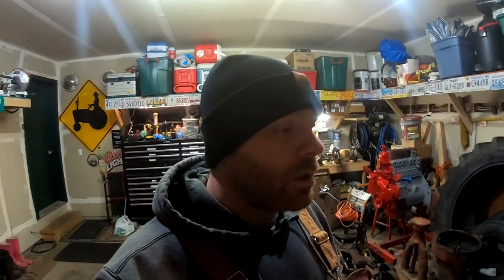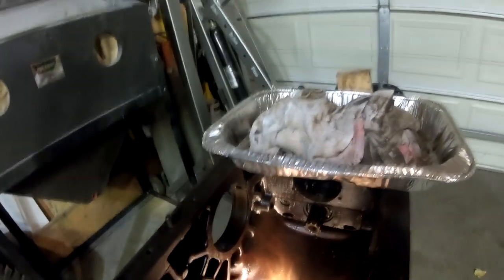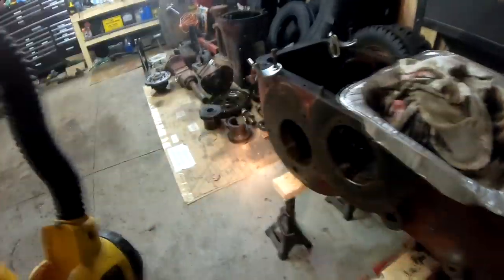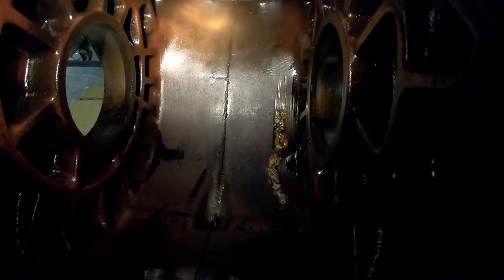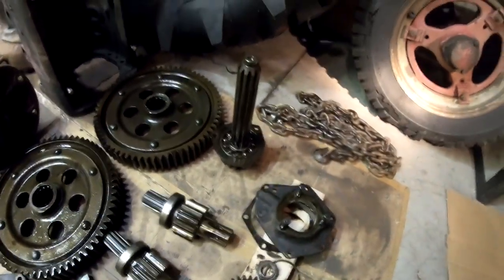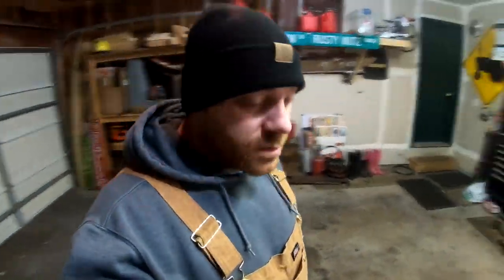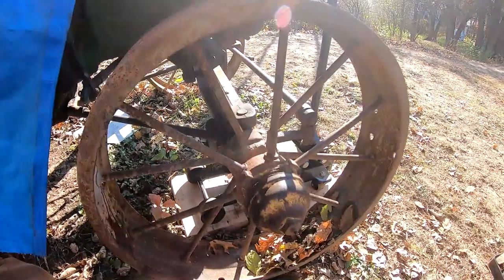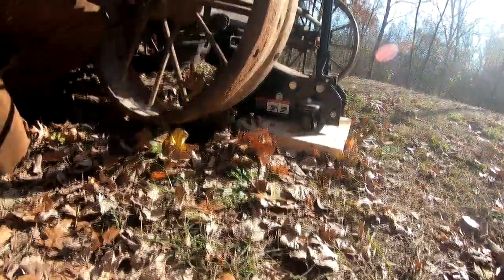Memorial Farmall H Update & 1928 John Deere D Update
Hello all, and welcome back! First, I must apologze for being a little under the weather. In this video, I give a little update to the Farmall H memorial project, and we also finish getting the new front wheels on the 1928 John Deere D. Good news is we are making progress on more than one project at a time - eat your heart out Squatch! For those of you who haven't visited Squatch253's channel - you should do so AFTER finishing my video. :-)

Anyhow - hopefully the illness subsides, and we can start making some progress in the shop again. Things are going to start slowing down, as winter is fast approaching.